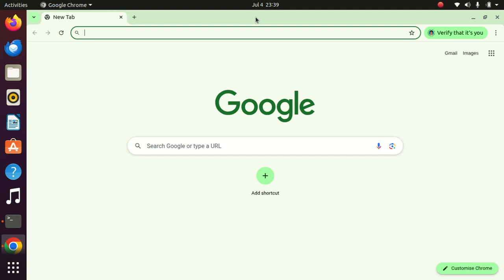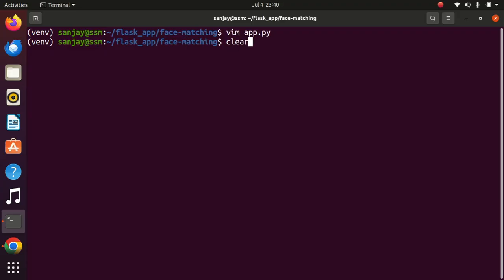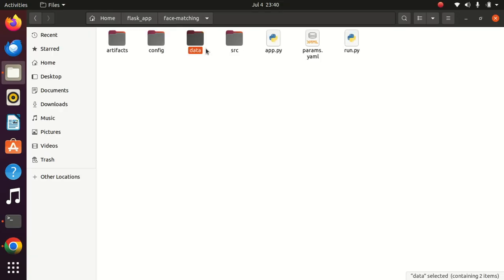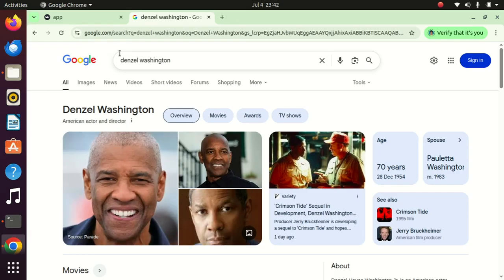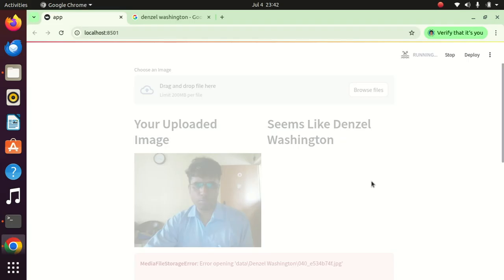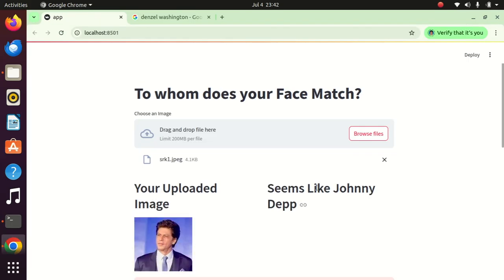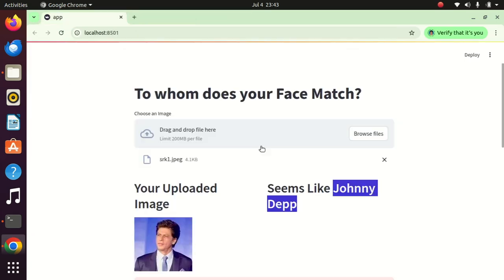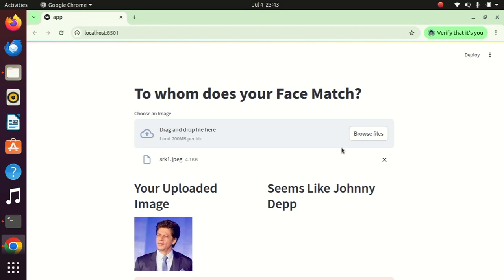Python Face recognition and matching using VGGFace2 and MTCNN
End to End Face recognition and Face matching